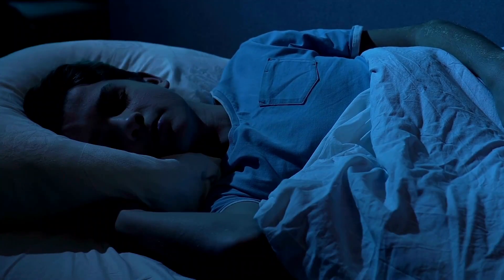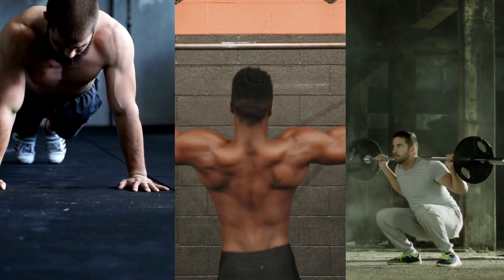4 Steps to Achieving the Perfect Male Physique Fast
🔥 4 Steps to Achieving the Perfect Male Physique 🔥

Are you ready to take your fitness journey to the next level and sculpt the body you've always dreamed of? Look no further! In this comprehensive guide, we unveil the 4 essential steps to help you achieve the Perfect Male Physique!

💪 Step 1: Tailored Workout Routines
Discover the secrets behind building lean muscle mass and defining your physique. Our expert trainers have crafted customizable workout routines designed to target every major muscle group, ensuring maximum gains and symmetry.

🥗 Step 2: Nutrition and Diet Tips
They say, "Abs are made in the kitchen," and we couldn't agree more! Unleash your true potential by learning the nutritional strategies that complement your workouts. From balanced meal plans to essential supplements, we've got you covered!

🧘 Step 3: Mindset and Motivation
Success starts in the mind! Overcome mental barriers and stay motivated throughout your transformation journey. We share powerful techniques and mindset hacks to help you push past limits and stay committed to your goals.

🏋️ Step 4: Lifestyle and Wellness
A well-rounded approach is the key to sustainable results. Learn how to incorporate fitness seamlessly into your lifestyle and enhance your overall well-being. From recovery tips to stress management, we'll guide you toward a balanced and healthy life.

🎉 Join our rapidly growing community of fitness enthusiasts, and let's embark on this transformative journey together!

💯 Remember, achieving the Perfect Male Physique is not about quick fixes; it's a lifestyle shift that brings lasting results. So, are you ready to transform your body, mind, and life? Let's do this!

Together, we'll crush our fitness goals and become the best versions of ourselves.